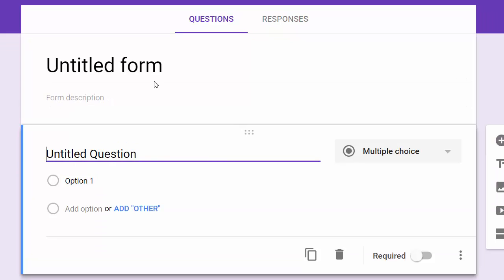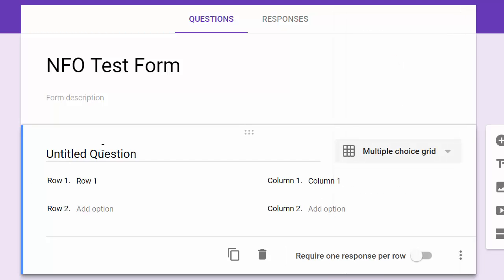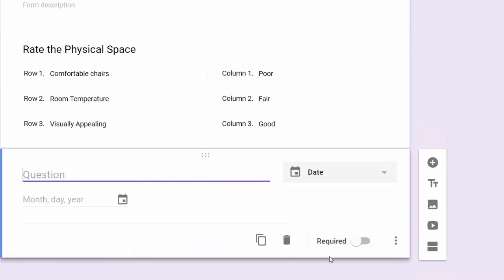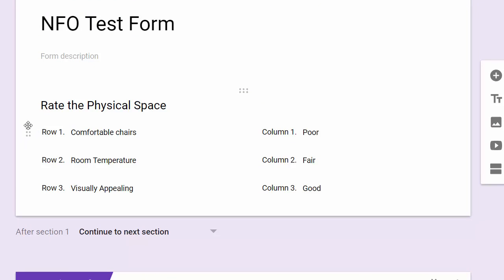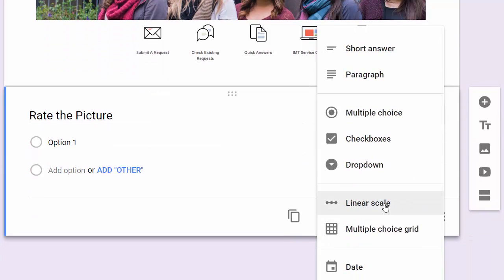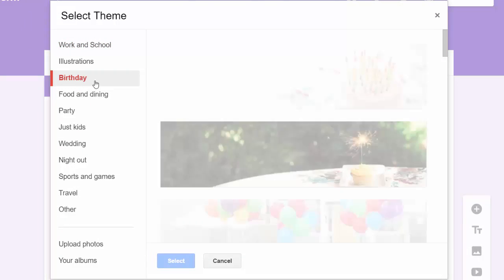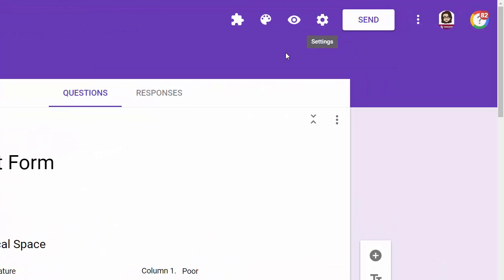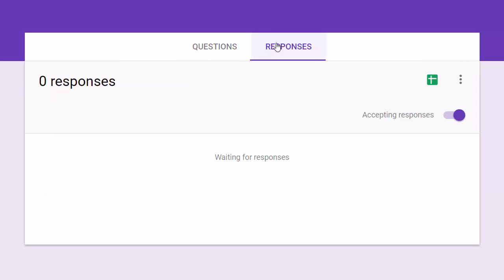Google Forms Exercise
From the 2016 New Faculty Orientation Slide Deck. See the steps to complete the exercise.